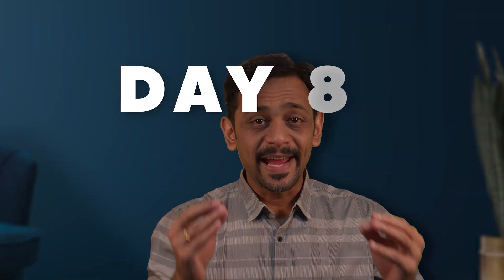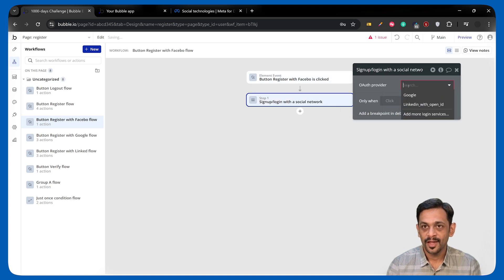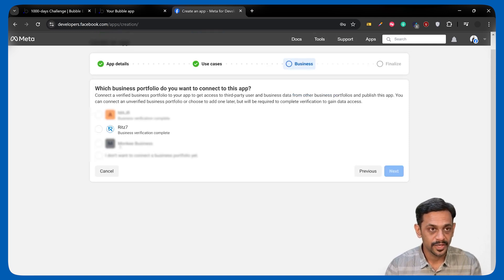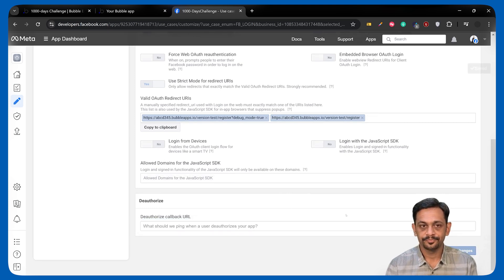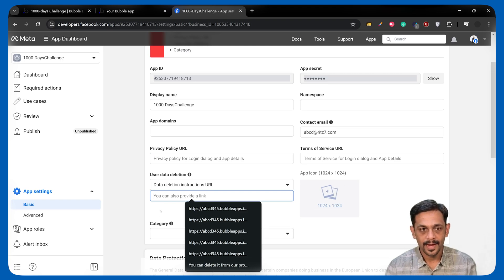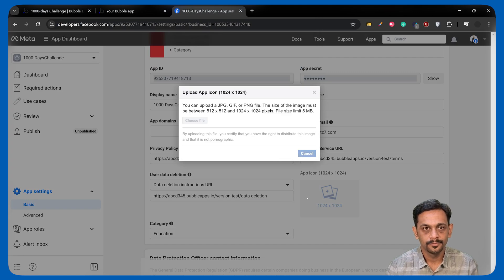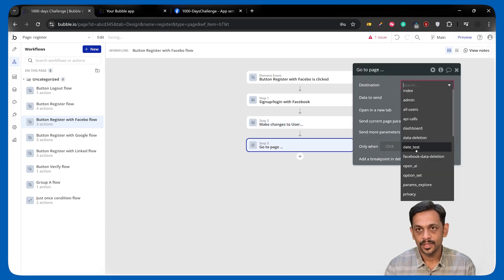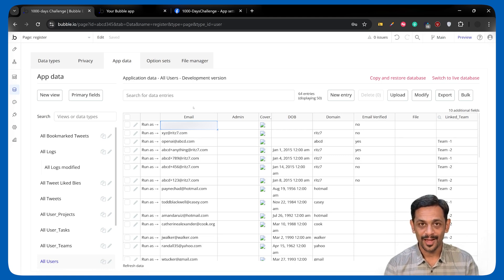How to Add Facebook Login to Your App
Welcome to Day 80 of our 1000-day no-code challenge! 🎉

Over the past few days, we’ve integrated Google Login and LinkedIn Login to give users seamless sign-in options. But Facebook Login remains one of the most popular authentication methods worldwide, making it a must-have for many apps.

Adding Facebook Login to your Bubble app provides users with a quick, secure, and familiar way to access your app without having to remember another set of credentials.

In this video, you’ll learn:
How to set up Facebook Login in Bubble

By integrating Facebook Login, you make your app more user-friendly and accessible, allowing users to sign in with a platform they already trust.

👉 Let’s dive in and add Facebook Login to your Bubble app!